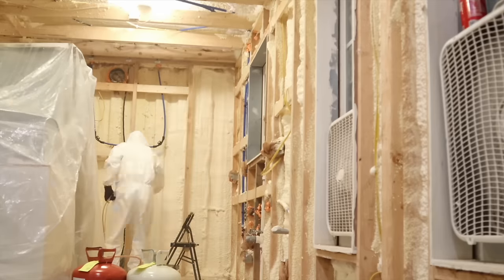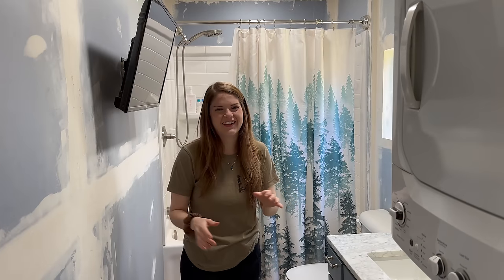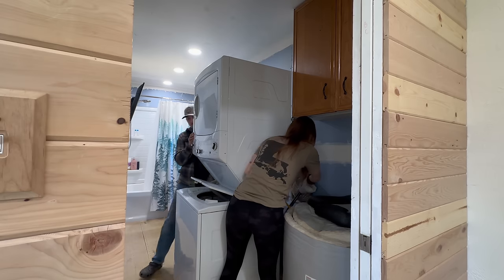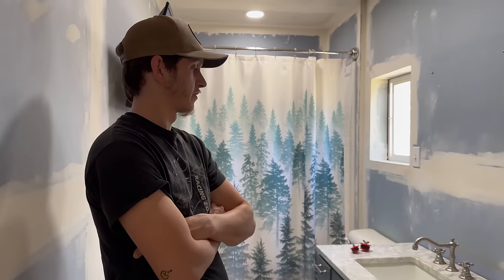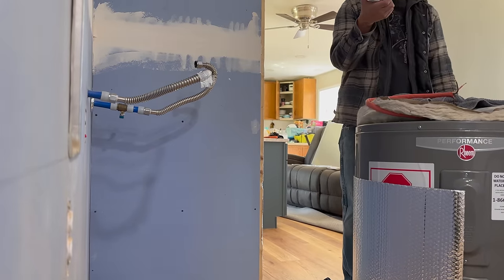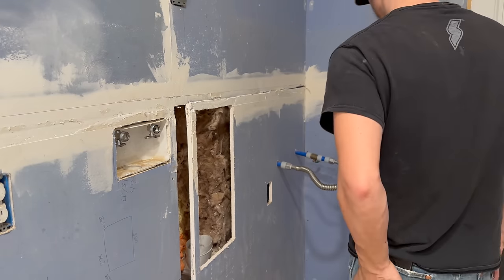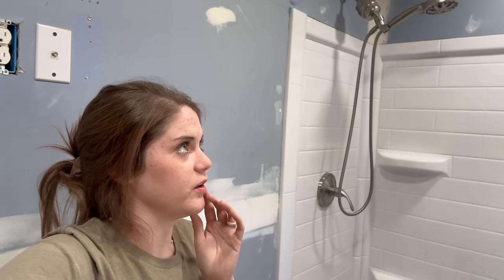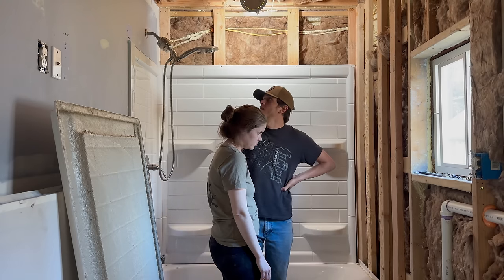DEMO DAY for Our SHIPPING CONTAINER HOUSE Bathroom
Ep. Every ounce of support helps so much, so by just doing these three things you are contributing a ton to our build.

MEMBERSHIP INFO:
So many people have reached out and asked how they could help with Nitro or is there anything they could do… I would be lying if I said we weren’t overwhelmed with Vet/treatment bills and it’s currently why we haven’t undertaken any big projects recently.
After much consideration and talking with other creators, we finally decided to start memberships!
We will be using all membership funds to help cover Nitros vet bills and help us get back on our feet.
We are so grateful for the community we have built on YouTube. Our life has been changed by each and every single one of your guys and we are eternally grateful! As well as we are blown away by the love y’all have shown our dude… every prayer, email, instagram message, comment has brought us so much hope in his future. Y’all have showered us with words of encouragement during this extremely difficult time and for that I am so thankful.
Of course, we will continue to post videos each week and take you guys through our journey. That will NOT change. Memberships will just be extra day to day stuff, behind the scenes, and really getting a deeper look into our lives!
We appreciate each and every one of you🤍